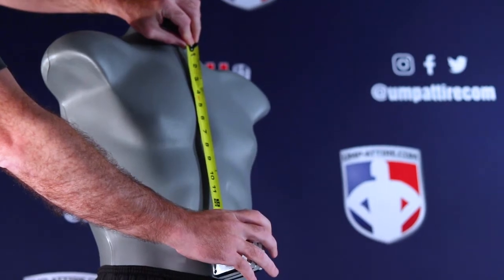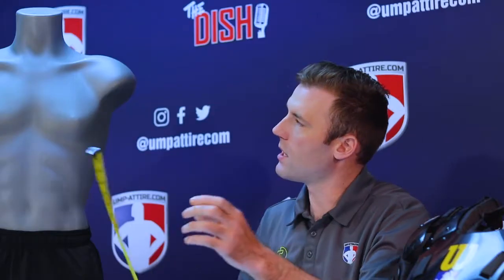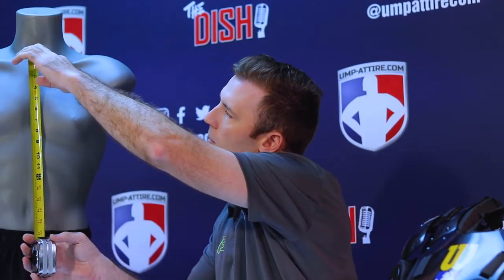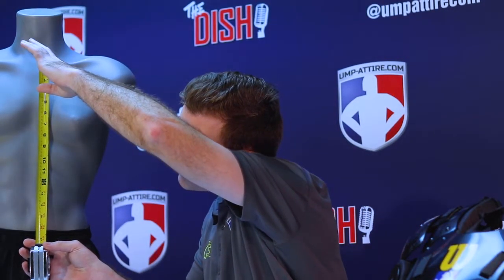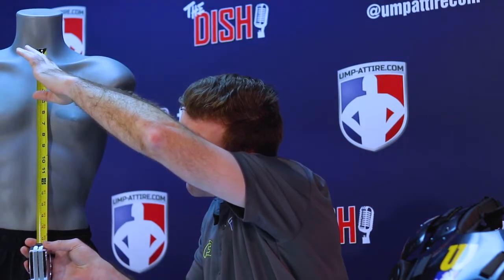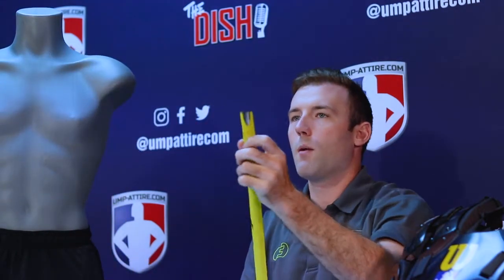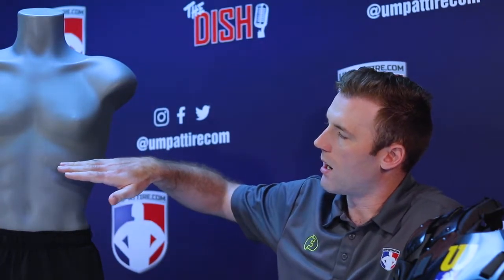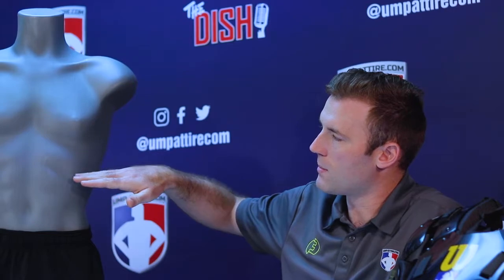Crew How-To: Properly Measure and Size Your Umpire Chest Protector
Ty shows you how to easily find your size for an umpire chest protector.